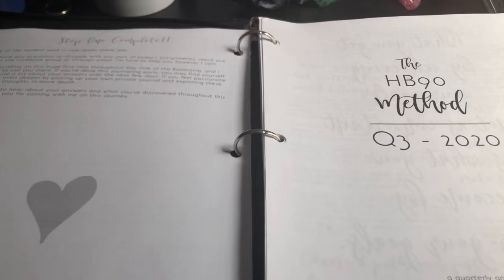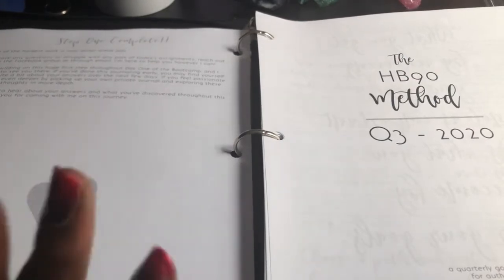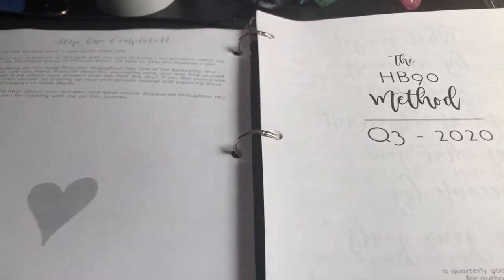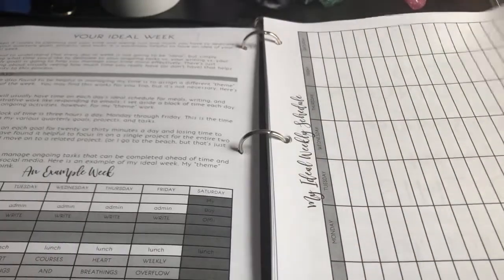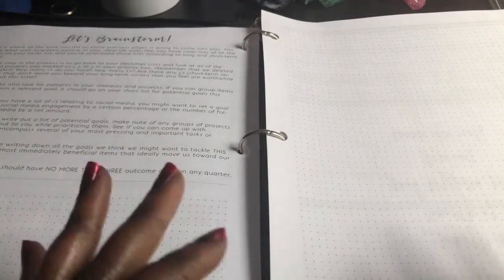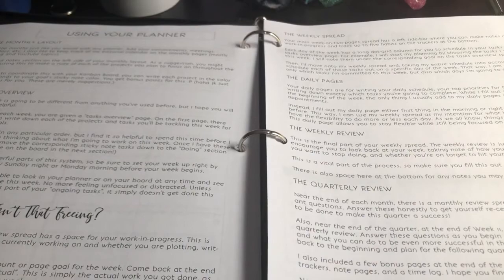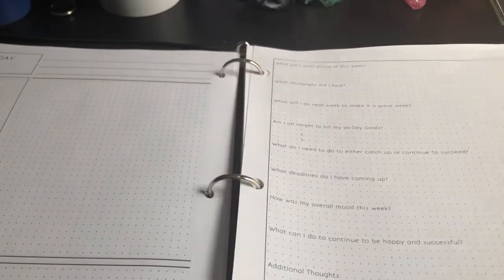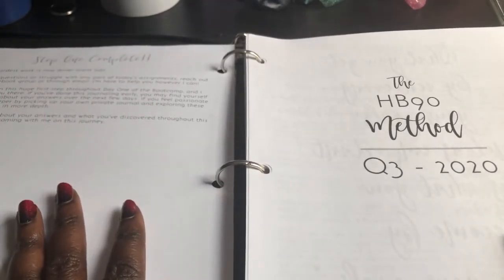HB90 Method Planner Flip Through Video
Authors and creatives, if you're looking for a way to get more organized and to be more productive, the HB90 Method Planner system might be just what you're looking for. Created by fellow AuthorTube creator, Sarra Cannon, this system includes some truly beneficial principles that can help you do more in less time while minimizing your stress.

You can get the HB90 Method Planner Q3 2020

The Brother Monochrome Laser Printer, Compact Multifunction Printer and Copier, DCPL2550DW I own is

Note: The price of the printer has gone up since I purchased mine, but even at the higher price point, I'd still recommend it.

ABOUT AUTHOR REESE RYAN:

Reese Ryan writes sexy, emotional romantic fiction featuring family drama, a large cast of complicated, sometimes messy, characters, and surprising secrets. With twenty published novels, she writes for Harlequin Desire, Grand Central Forever, and her own indie publishing label—Sinfully Sweet Publishing.

Join her private FB reader group, the VIP Reader Lounge